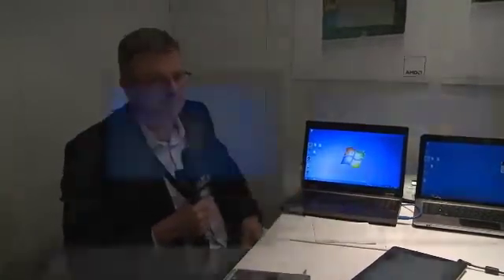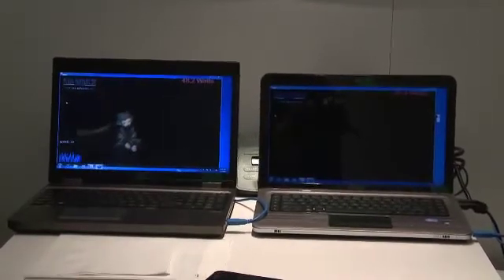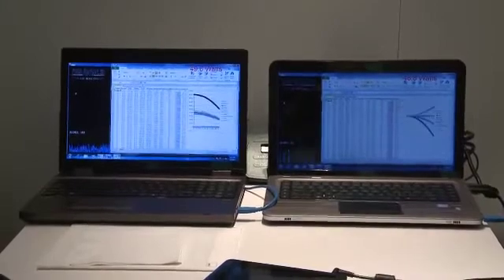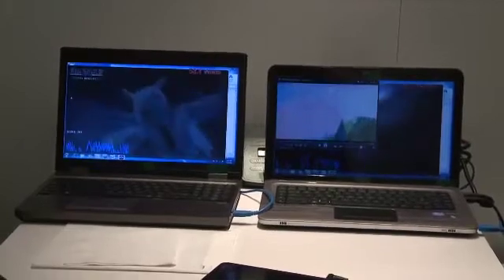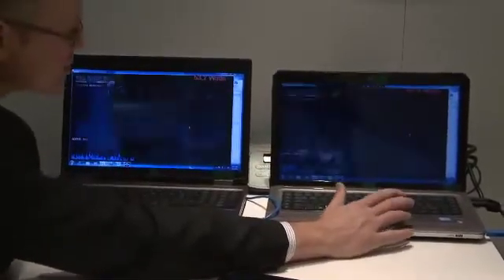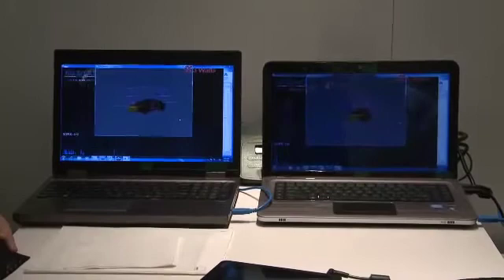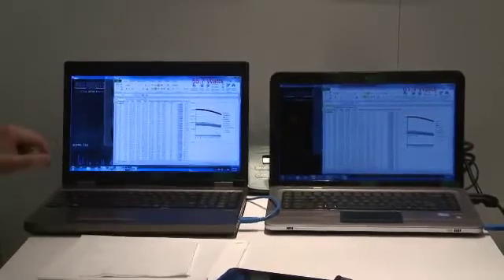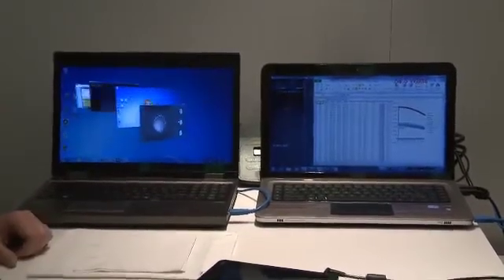Sandy Bridge Laptop Comparison - AMD Llano APU vs Intel Sandy Bridge Laptop.m4v